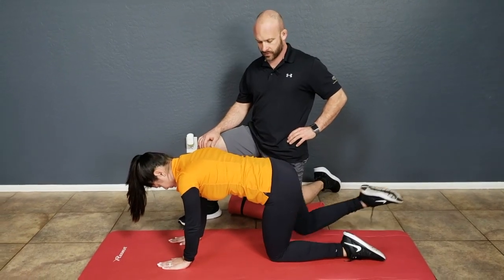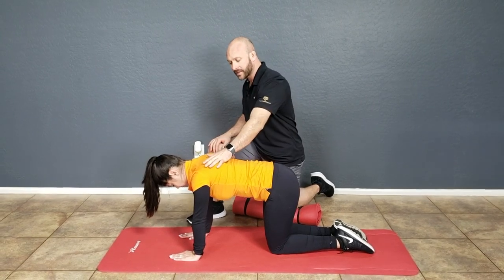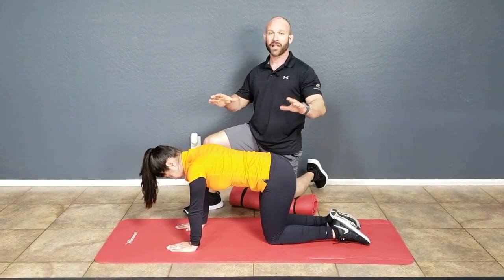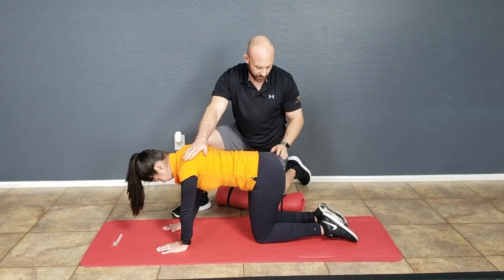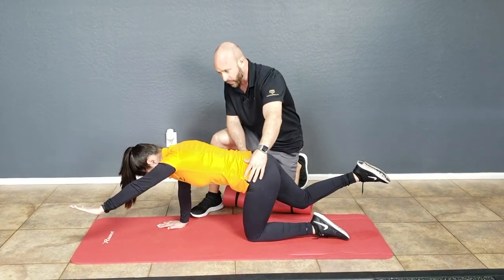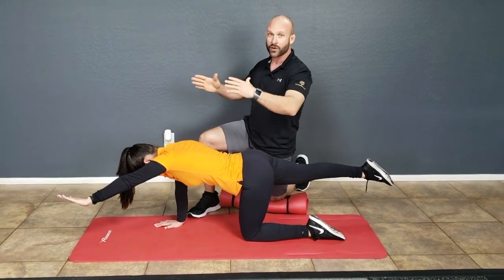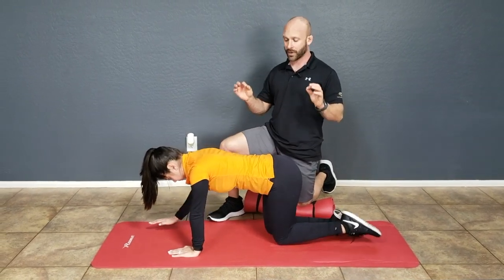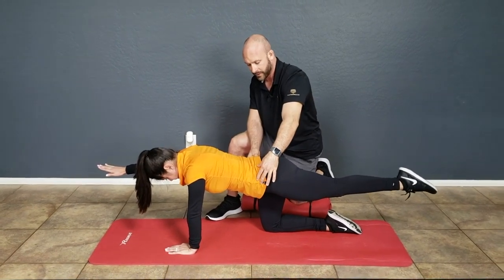QUADRAPED lvl 2